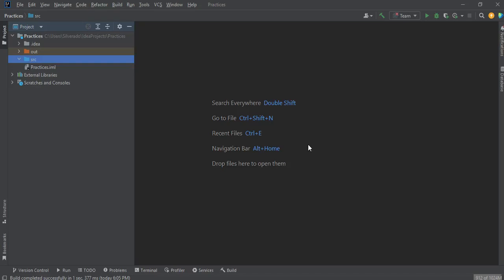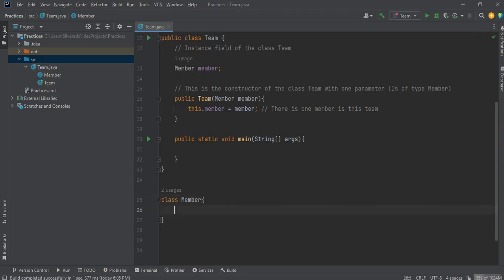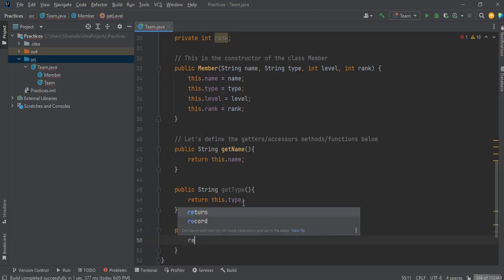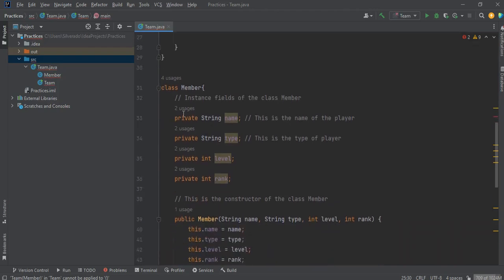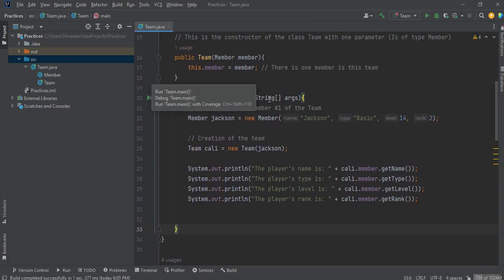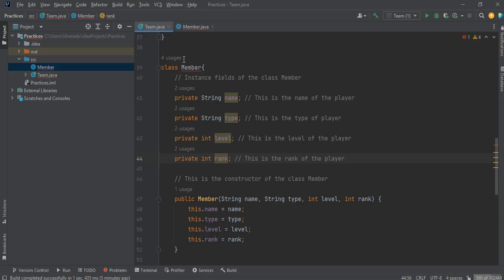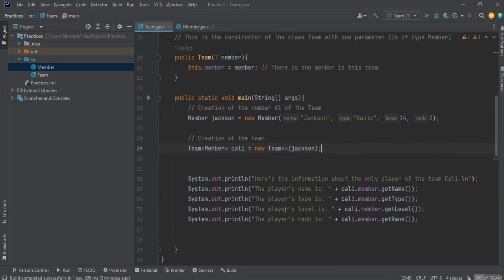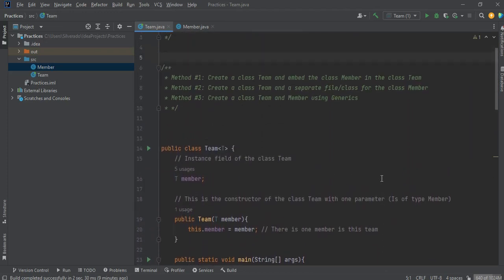Three different Ways To Write a Football Team With One Member Program in JAVA (Tutorial)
Three different Ways To Write a Football Team With One Member Program in JAVA.

Method #1: Create a class Team and embed the class Member in the class Team
Method #2: Create a class Team and a separate file/class for the class Member
Method #3: Create a Generic class Team and Member.

What's your takeaway from this video?